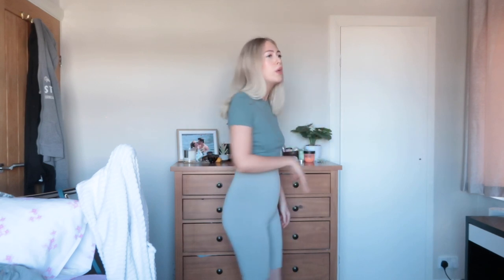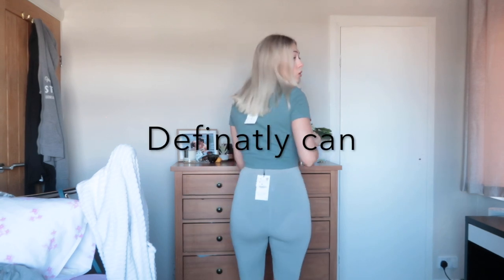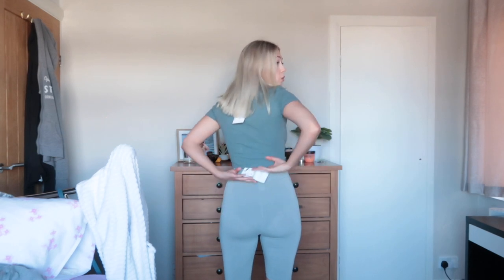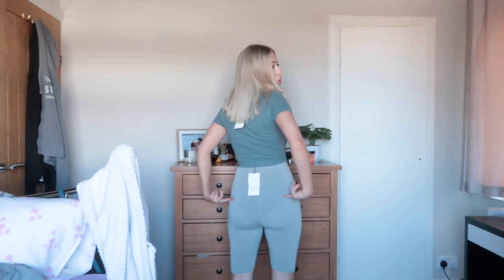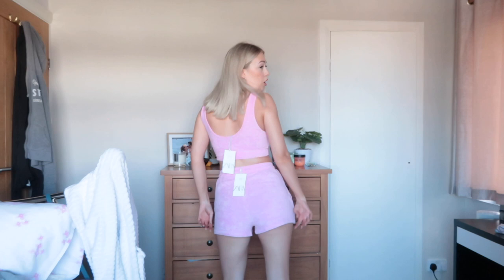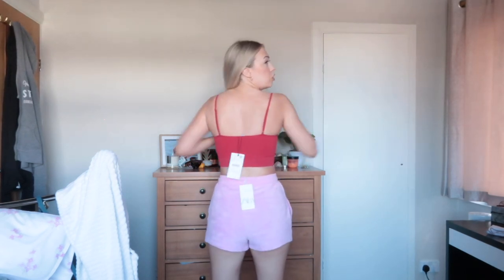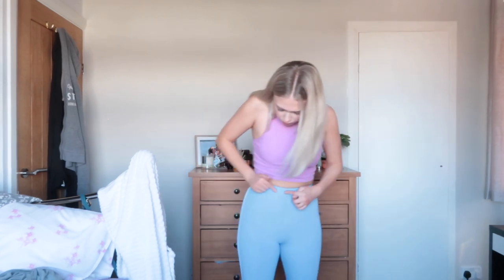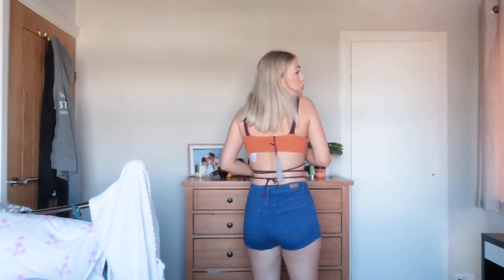ZARA TRY ON HAUL // HIT OR MISS ? 2021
Zara try on haul full of spring clothing, hope you guys enjoy 🌸

ITEMS MENTIONED:

Green crop top can’t find